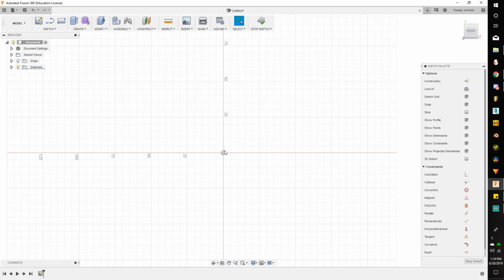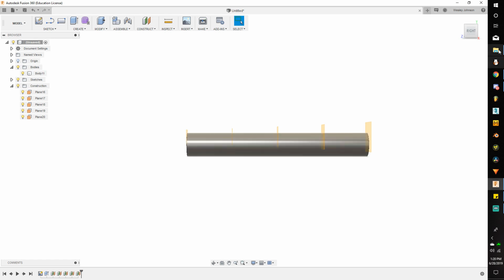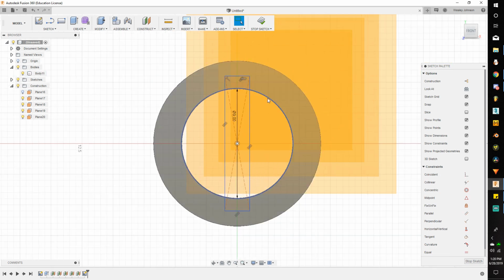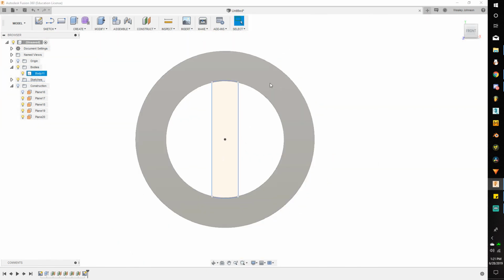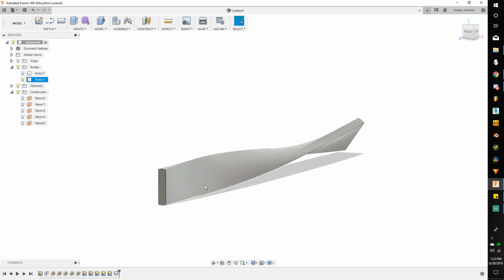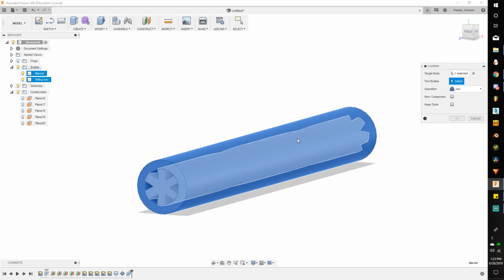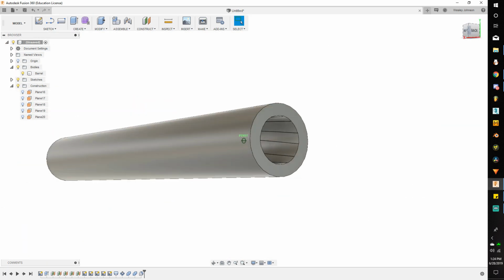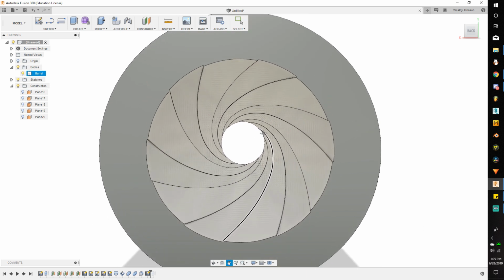HOW TO: Barrel Rifling In Fusion 360 (OLD)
*UPDATE 5/18/21*
     I will be re-recording this video with an easier method. This method is the sweep tool, a tool that for some reason in back in 2019 never worked for me.

Since then, Fusion 360 has had a rework from Autodesk and now all my tools work like they should, including the sweep tool.

The old method is still viable for progressive rifling because the sweep tool cannot do variable twist rates.

Hallo! In today's tutorial, we create the rifling a bullet would travel down when speeding out of a gun barrel in Fusion 360.

This method is great for presentation renderings, cut section demonstrations, and for practicing with the loft tool.